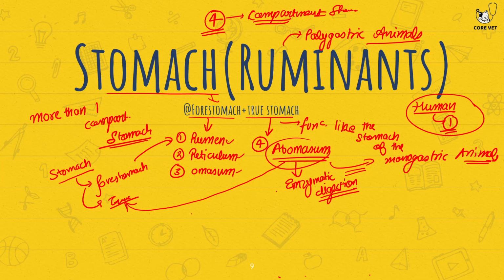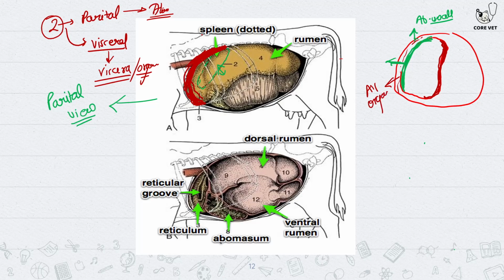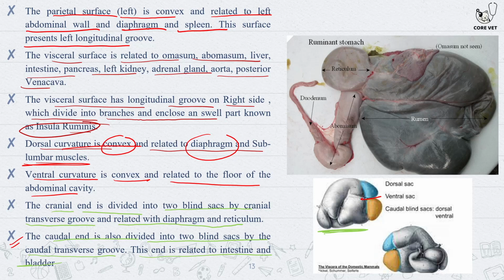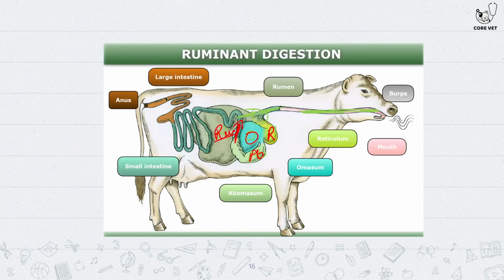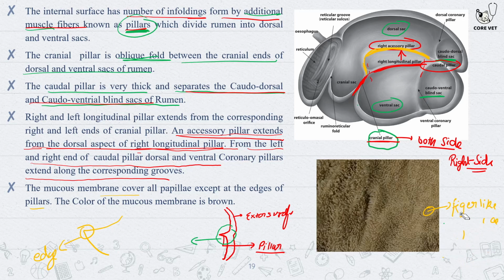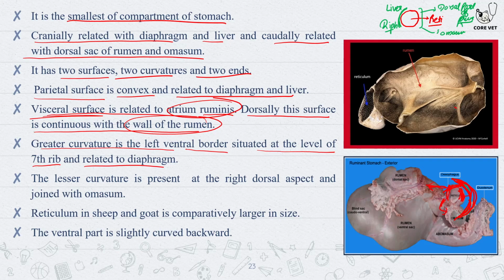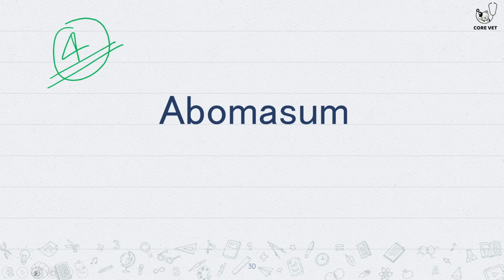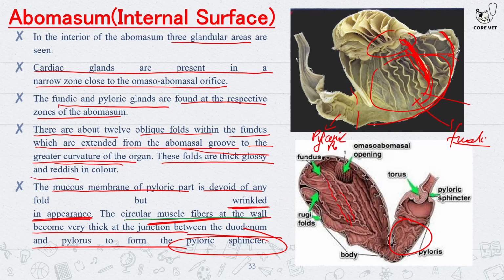Ruminant Stomach’s Anatomical Description | Splanchnology | Veterinary Anatomy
This Video contain a Description about the Anatomy of Stomach of Ruminants which is further divided into 4 Compartments Categorized under FORESTOMACH ( Rumen ,Reticulum and Omasum) and TRUE STOMACH (Abomasum) .